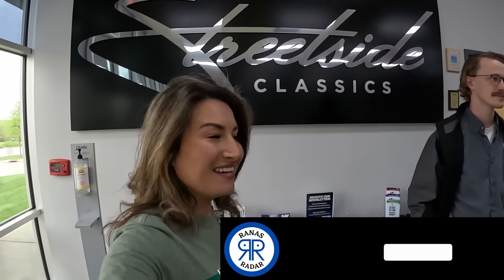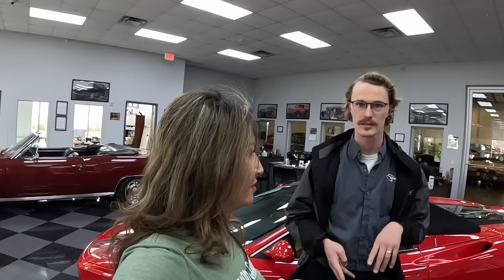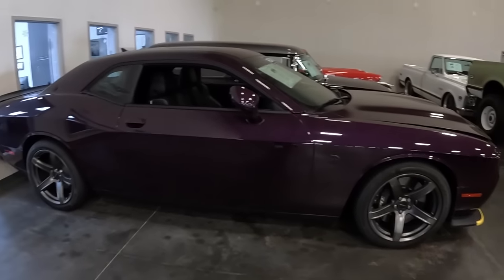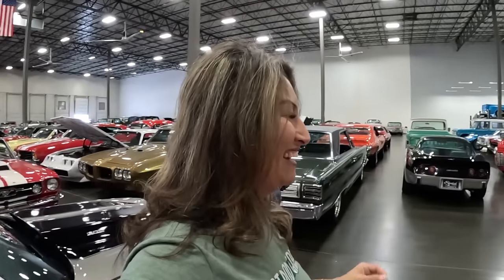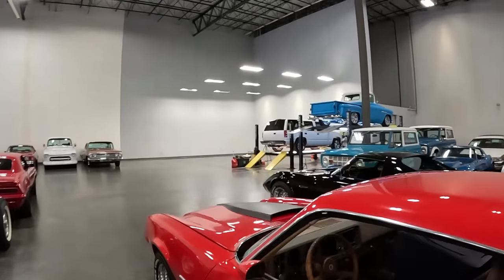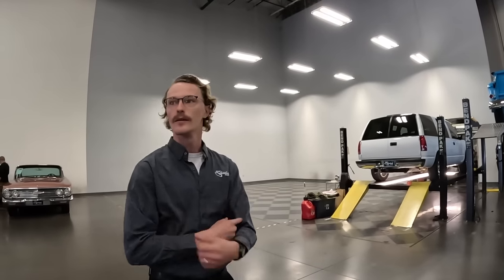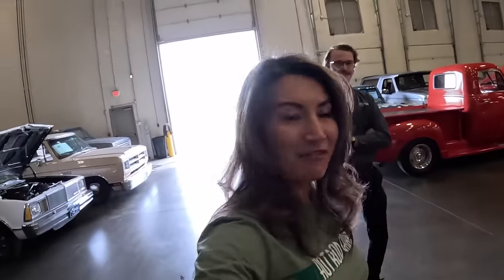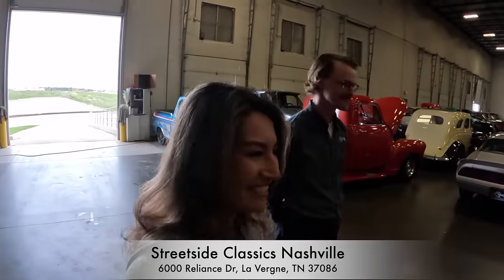STREETSIDE CLASSICS NASHVILLE MUSCLE CARS AND TRUCKS FOR SALE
Check out the current inventory at Streetside Classics showroom in Nashville Tennessee. Video features classic cars, muscle cars and vintage hot rods for sale. An absolute restoration warehouse where all classic cars have been restored and ready to drive! The video features the following cars for sale with listed sticker prices - Cars in the video include 1933 Ford Cabriolet , 1923 Ford Model T, 1970 Chevy K20 4x4, 1934 Ford Coupe-5 Window, 1978 Chevy K10 Bonanza 4x4, 1978 Jeep CJ5 Golden Eagle Tribute, 1967 Chevy Camaro Tribute, 1972 Chevy C10, 1978 Corvette Pace Car, All Steel Custom Ford 5-Window Coupe , 1969 Chevy Camaro LS Swap, 1968 Chevy Camaro, 1969 Chevy Camaro LS Swap, 1978 Chevy Camaro Z28, 1974 Chevy Camaro Z28 LT Tribute, 1948 Pontiac Silver Streak, 1953 Military Jeep M38A1, 1967 Chevy Camaro SS 396 Tribute, 1968 Ford Bronco , 1957 Chevy Bel Air 1956 Ford Ranch Wagon Restomod, 1965 LeMans GTO Tribute, 1978 Ford Mustang II King Cobra Restomod, 2022 Dodge Challenger Hellcat SRT , 1960 Chevy Impala Convertible , 1933 Ford Factory Five Roadster, 1988 Porsche 911, 1969 GTO Judge Tribute, 1938 Chevy Master Deluxe and 1968 Ford Fairlane.